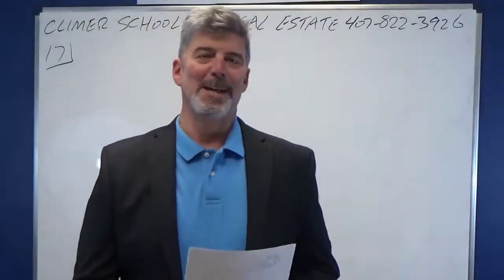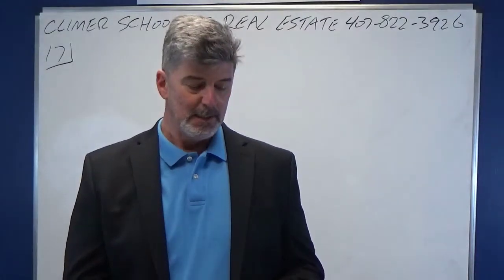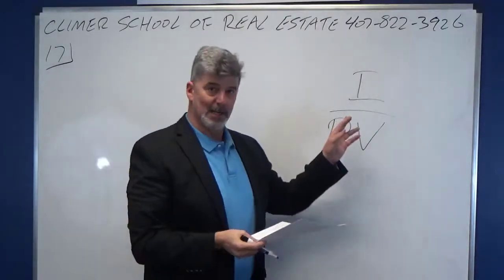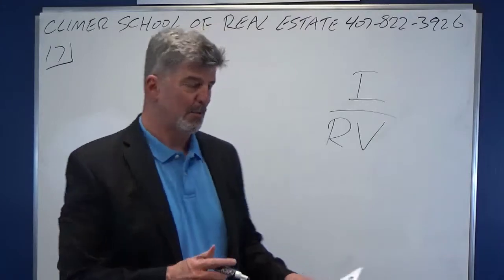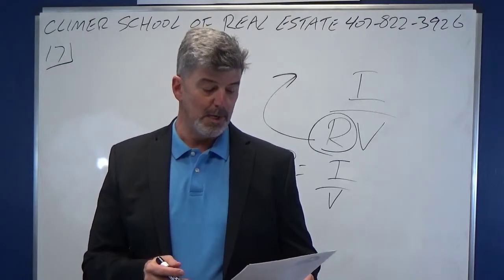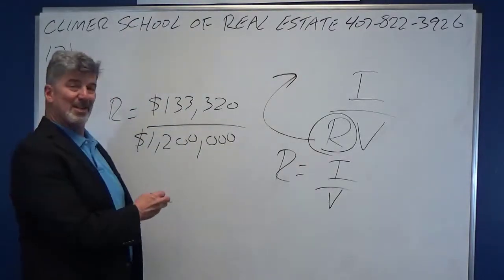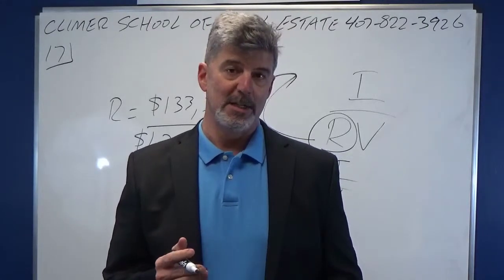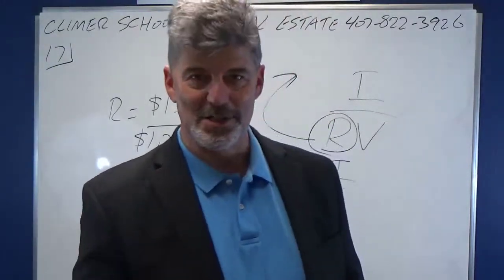Broker Real Estate Math No. 17 Basic Capitalization Rate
Broker Real Estate Math State Exam Math Practice. This is Problem number 17 from the free practice exam on our . It is a "Basic Capitalization Rate" question based on the Net Operating Income vs the Value of an Income Producing property from Chapter 7. There will be other types of questions such as this.